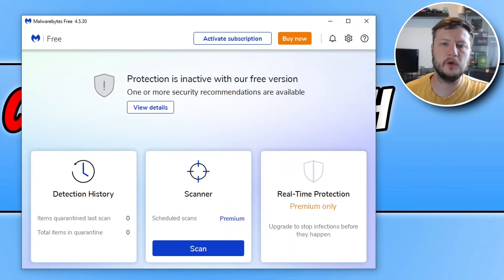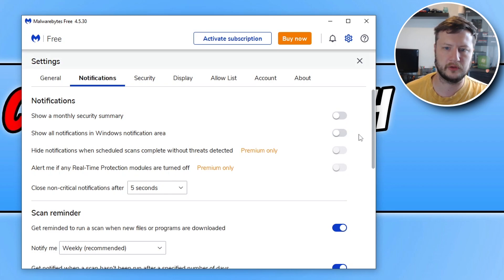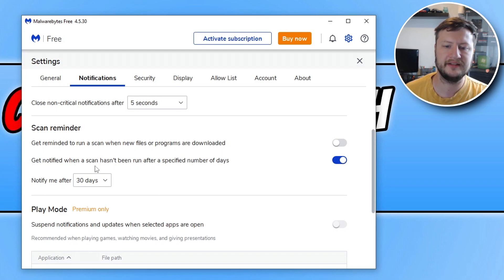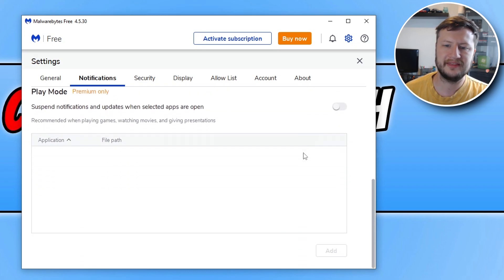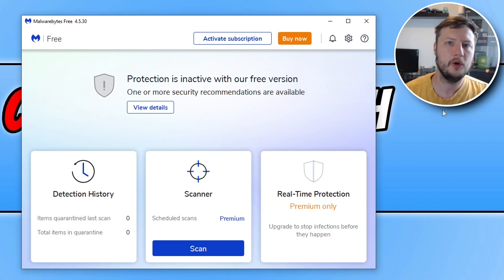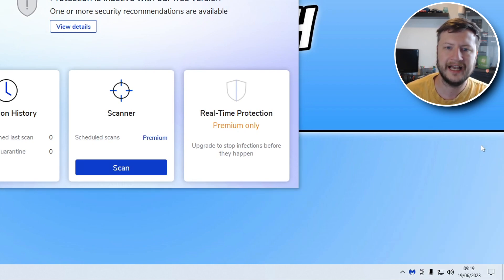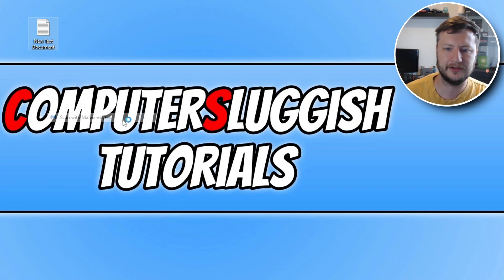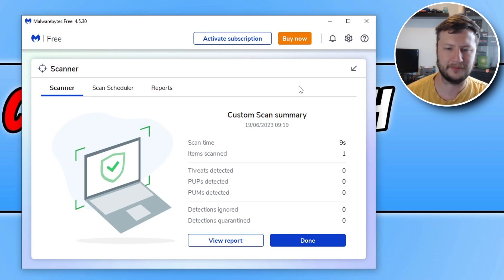Stop Malwarebytes Pop Ups! Turn Off Malwarebytes Notifications In Windows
How To Remove Malwarebytes Pop-Ups & Notifications

In this video, I will be showing you how to remove Malwarebytes pop-ups on your computer, although the security program does not really show many it still has the odd one that can appear after a few weeks. So if you have installed Malwarebytes Antivirus/security on your Windows 10 or Windows 11 PC or laptop, but getting the occasional annoying pop-up or notification? that pops up in the bottom corner of your screen when you are in the middle of doing something. Then you are probably wondering how to turn off the pop-ups and notifications, which I show you how to do in this video.